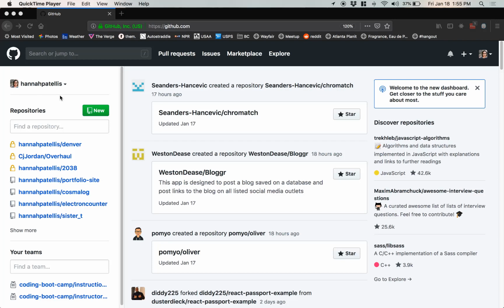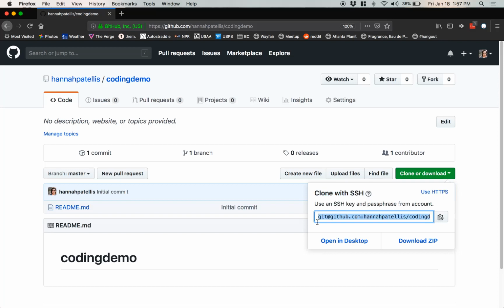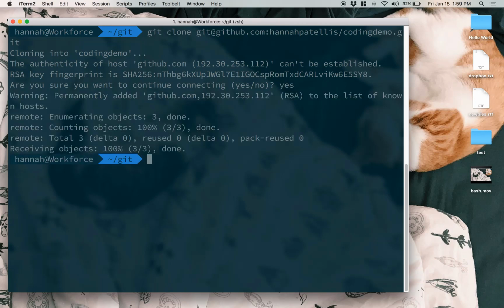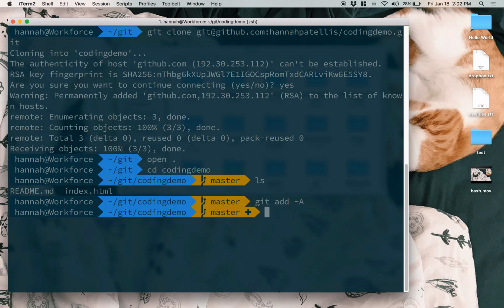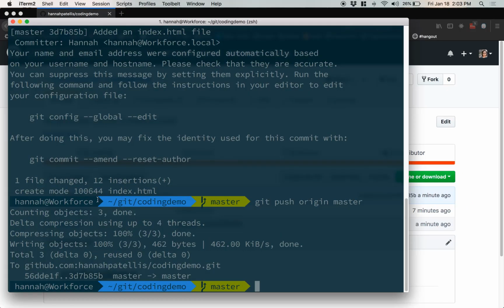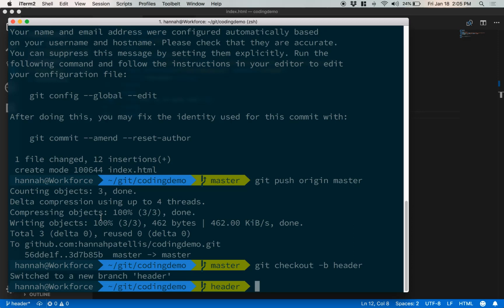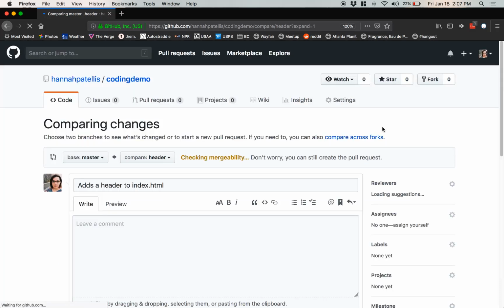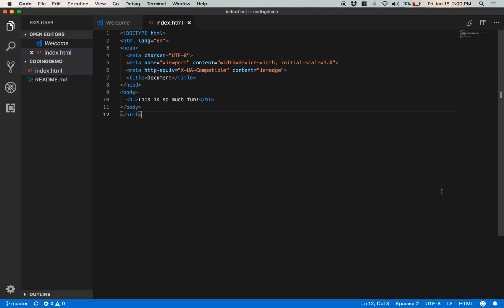Git and GitHub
Learn to use Git commands with GitHub!